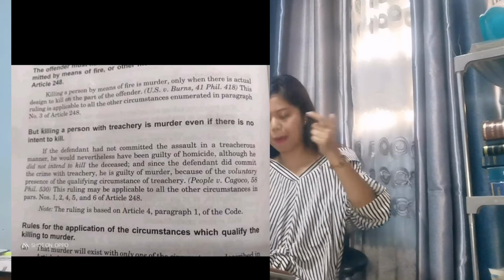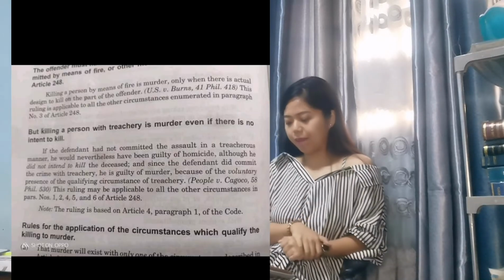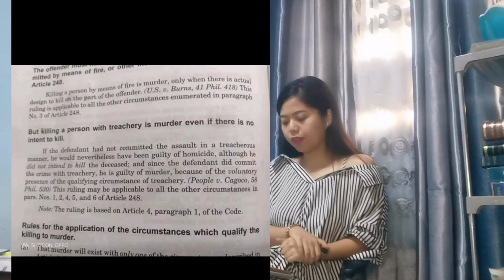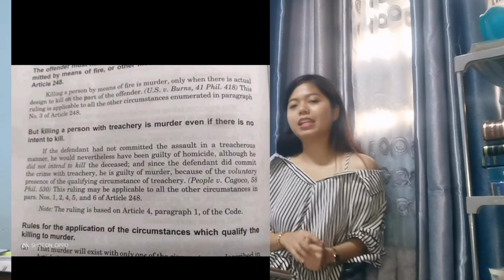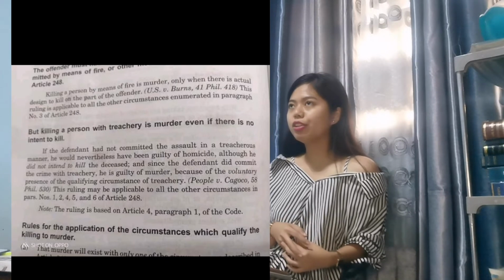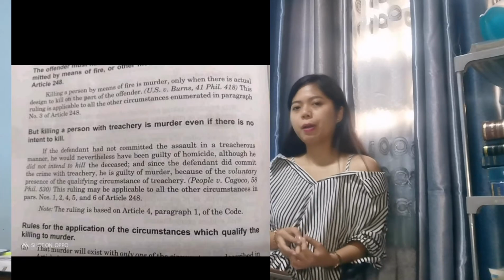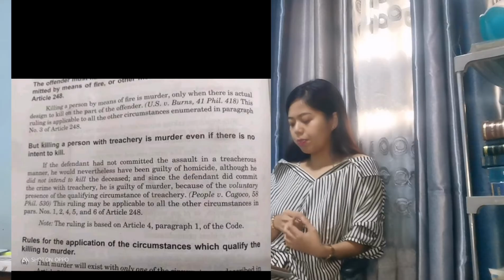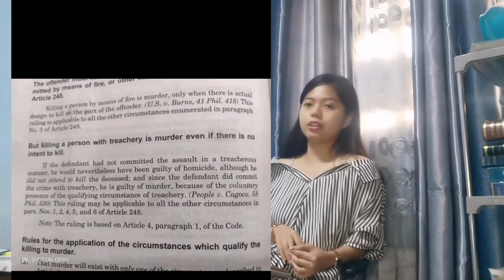Factum Probandum, Factum Probans, Judicial Notice- Evidence Lecture No. 2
This is our second video lecture for Criminal Evidence.

Kindly read the following:

1. These lectures are specifically designed to suit the needs of criminology students. For law students, I have prepared a different lecture for you discussing the same topics in a manner that will best help you in law school.

2. Skip to 3:30 for Factum Probandum

3. Skip to 10:30 for Homicide vs. Murder

4. Please keep this for your personal use and for academic purposes only.

Atty. Shay